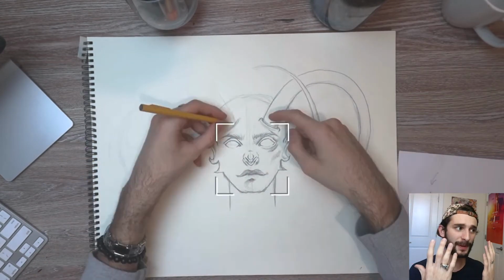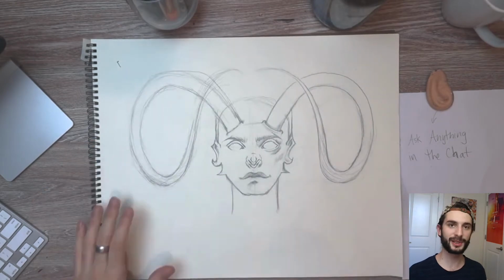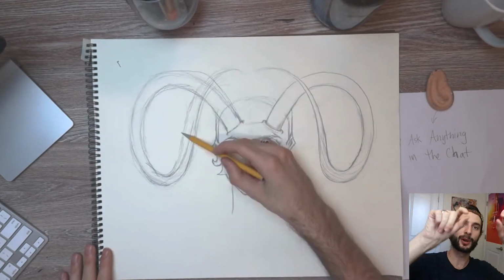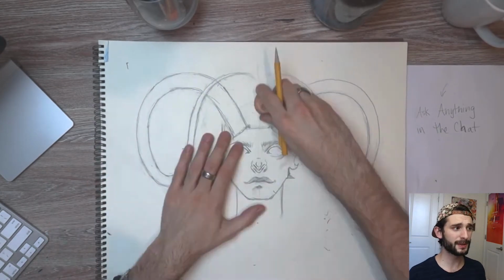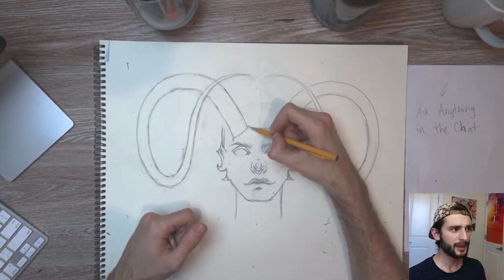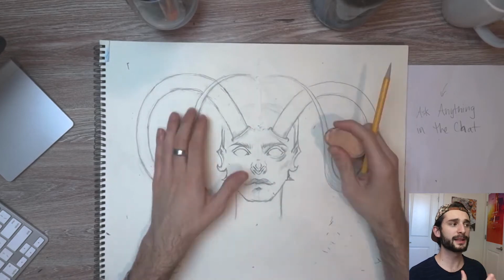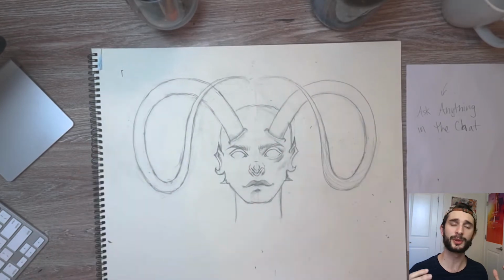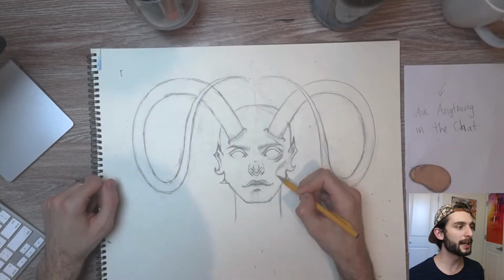CHARACTER DESIGN : Fantasy Creature - Tips and Tricks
In this video I take you through one of my character designs of a fantasy creature. Thought the video I take you through my process and leave you with some tips and tricks. Comment what you think.